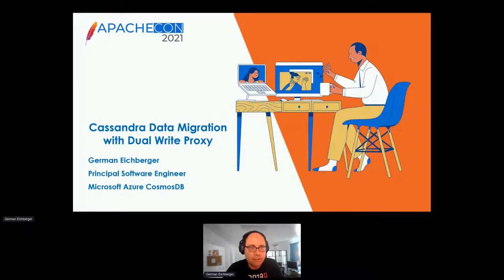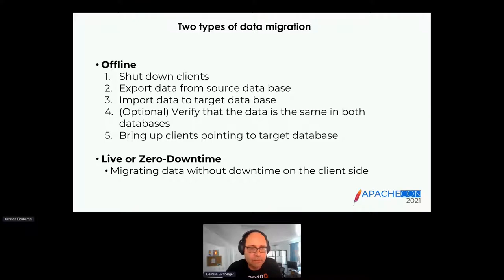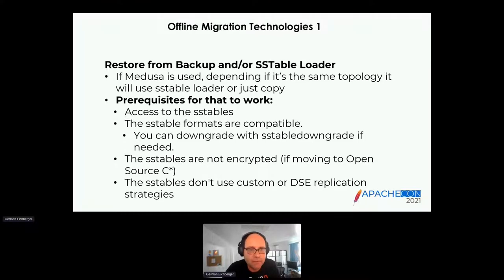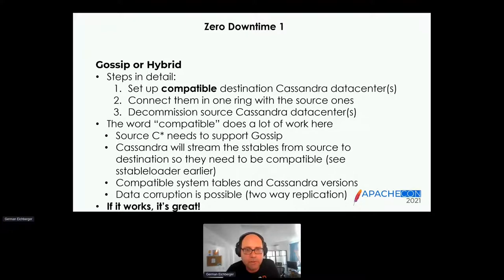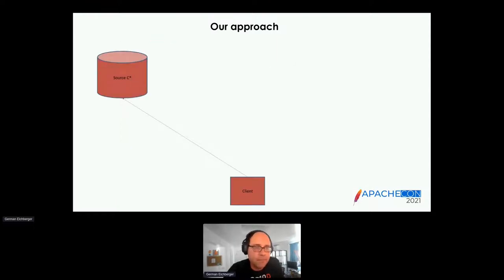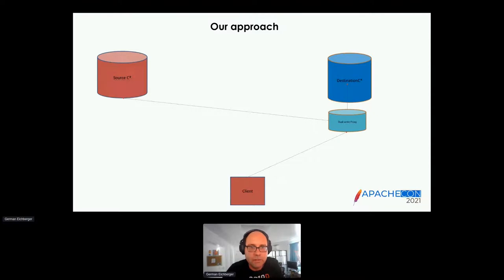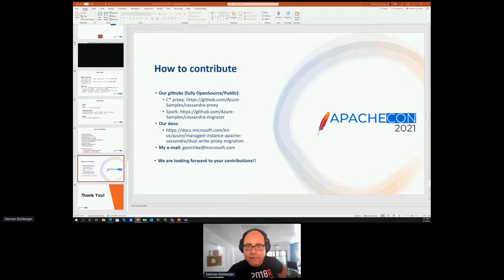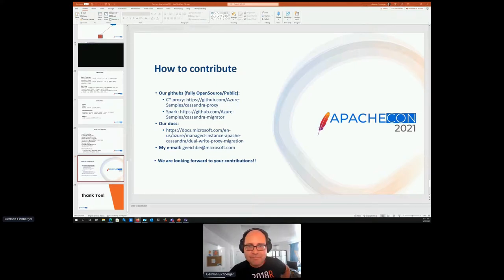Cassandra Data Migration with Dual Write Proxy - German Eichberger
Thank you to all of of our ApacheCon@Home 2021 sponsors, including:

STRATEGIC
Google

PLATINUM
Apple
Huawei
Instaclustr
Tencent Cloud

GOLD
Aiven OY
AWS
Baidu
Cerner
Didi Chuxing
Dremio
Fiter
Gradle
Red Hat
Replicated Cassandra Data Migration with Dual Write Proxy - German Eichberger

There are many databases implementing the Cassandra API and migrating from one to the other with zero downtime requires a dual write approach. The common approach is to modify the client applications to write to two API endpoints instead of one and potentially also read from the two endpoints and compare the results while write- and ttl-timestamp preserving offline migration tools (e.g. sstableloader) are used to move the other data. Modifying the client applications come at a huge cost and is not always feasible so many users are “stuck” with a particular Cassandra version or vendor.

This talk will introduce an Open Source dual write proxy under Apache License which will act as one endpoint for client applications but forward writes to two Cassandra API endpoints – thus making changes to client applications obsolete while leveraging the dual write approach. As an added benefit it will also monitor reads and provide reports showing discrepancies to aid in deciding when the migration is complete. Furthermore, we will review multiple real life data migrations using this proxy and the accompanying offline migration method and share lessons learned.

This talk is applicable to Cassandra users who want to upgrade from an older Cassandra version to 3.X or 4.X but also to users who want to switch to or from any of the cloud based Cassandra API offerings.